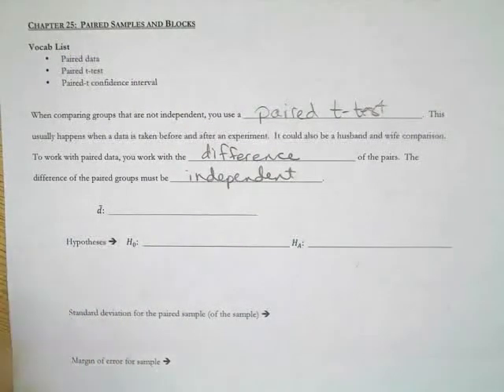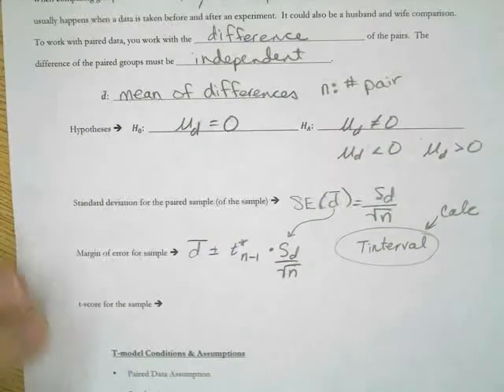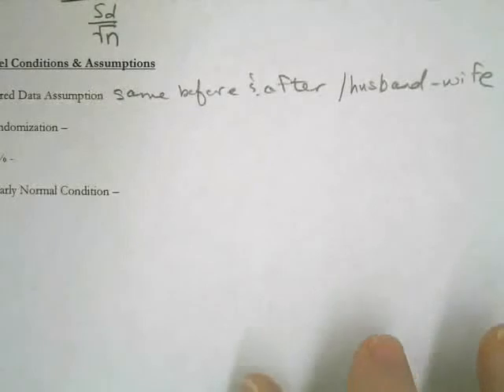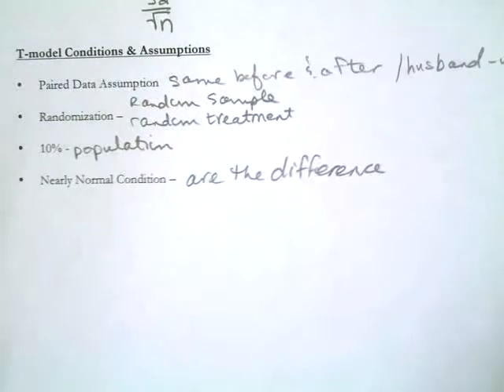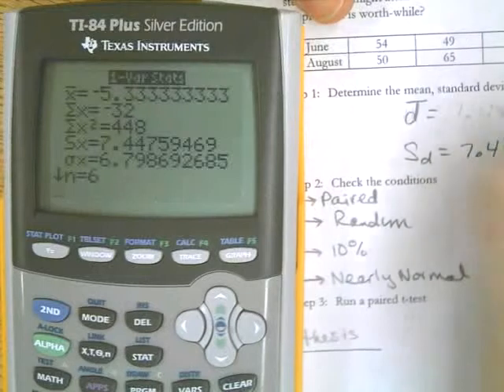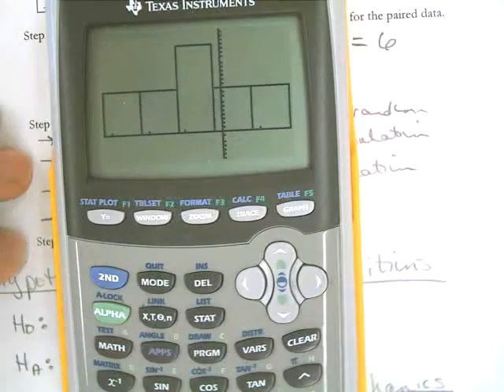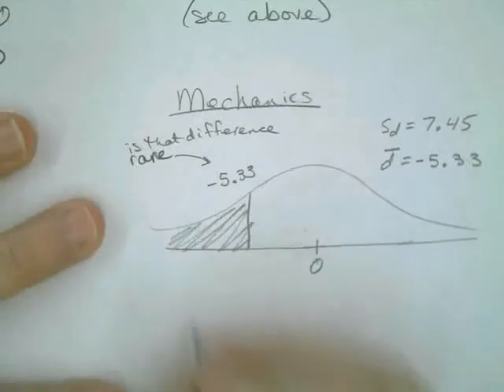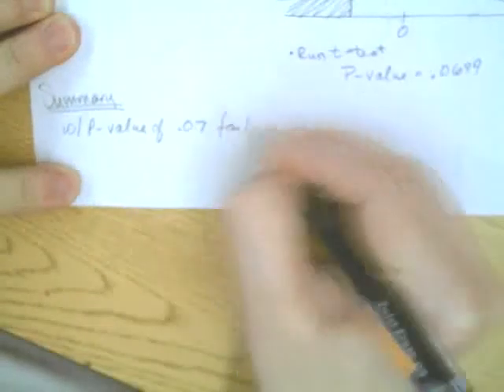Chapter 24: Inference with Paired Means